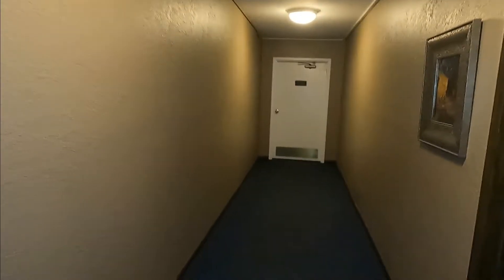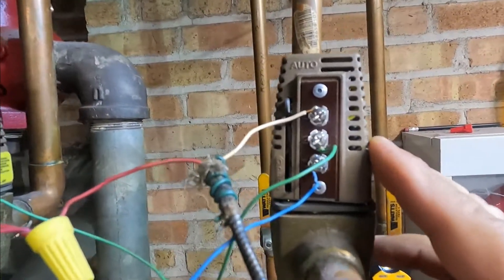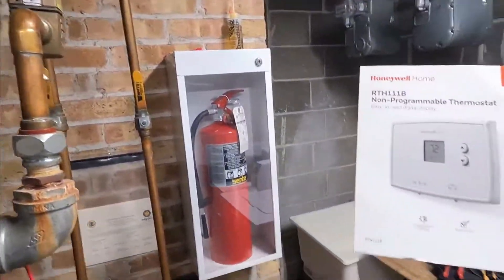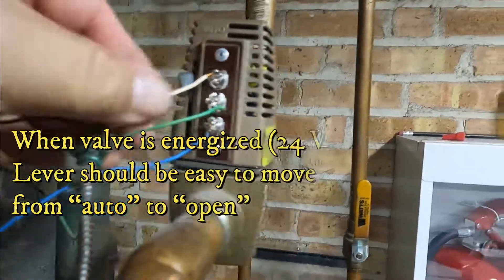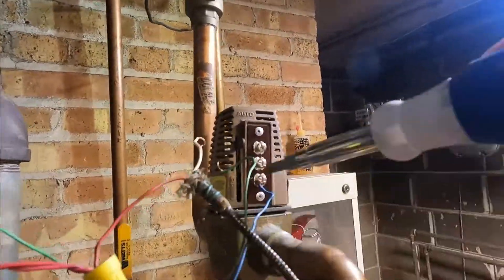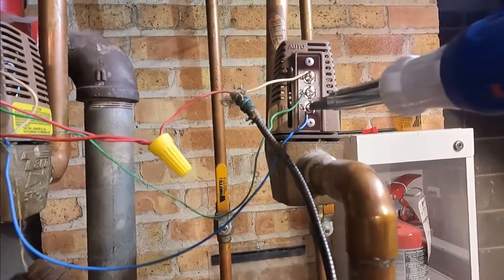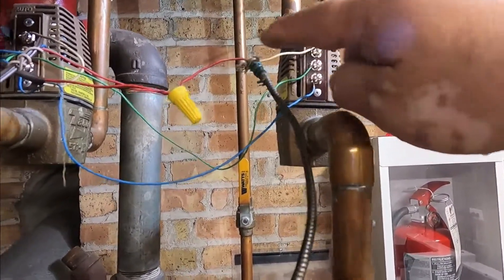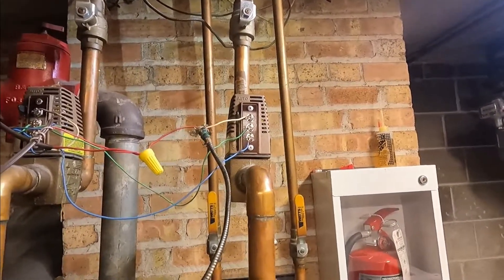NO HEAT! BAD TACO GOLD VALVE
In this video you will learn to troubleshoot and replace a taco gold valve.